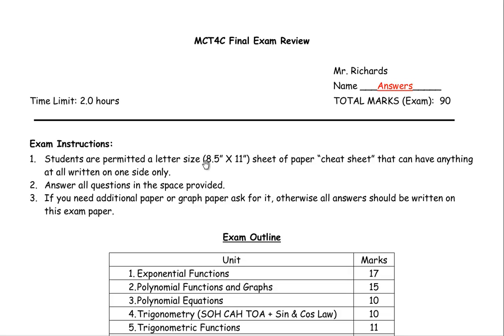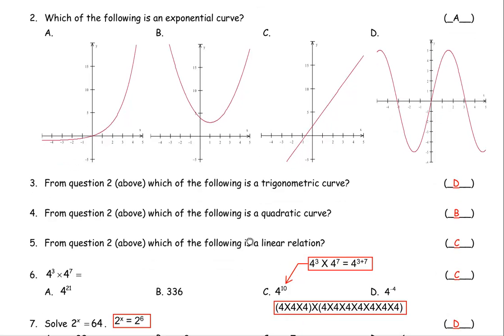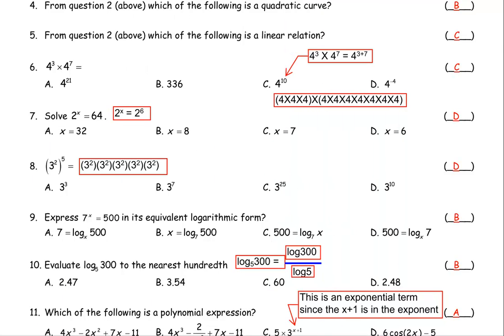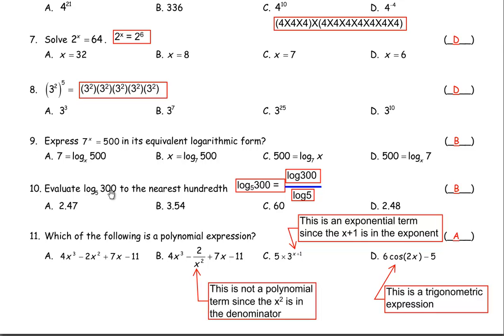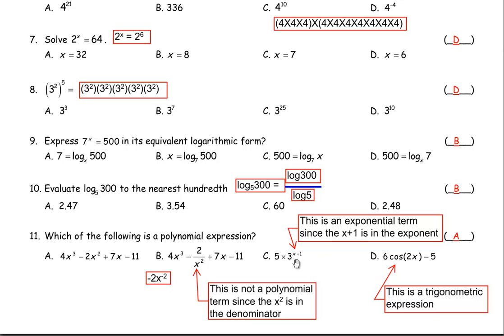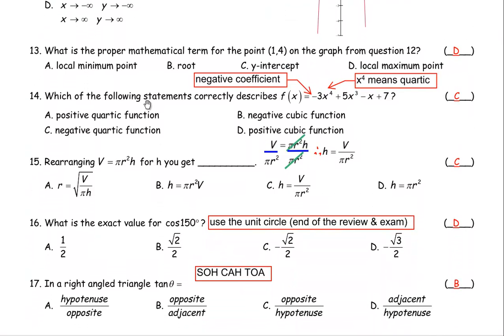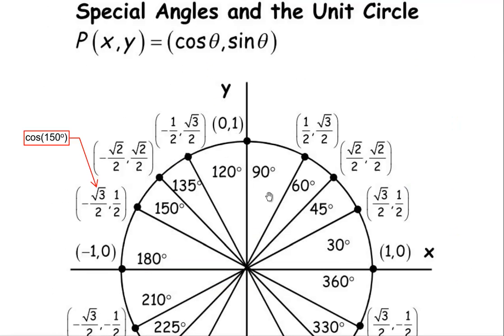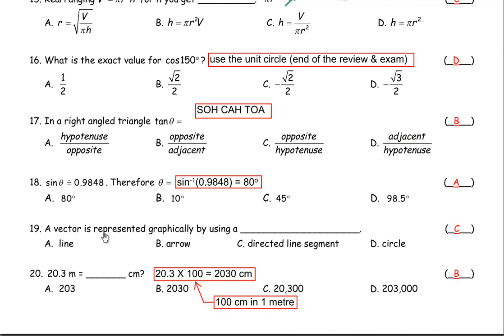MCT4CExamReviewMCQuestions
This video was created for the College Technology math course (MCT4C) in the province of Ontario, Canada The video explains in detail the solutions to my final exam review.  This video covers the 20 multiple choice questions.  There are 2 more videos uploaded that go over the questions in part 2 of the review. If you wish to obtain a copy of this review and/or the solutions go Please let me know if this links stops working.